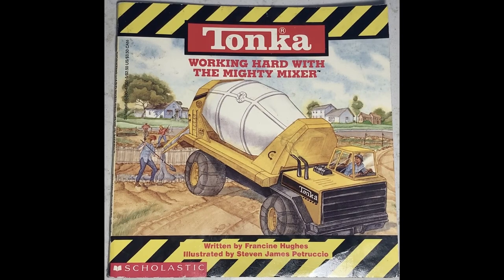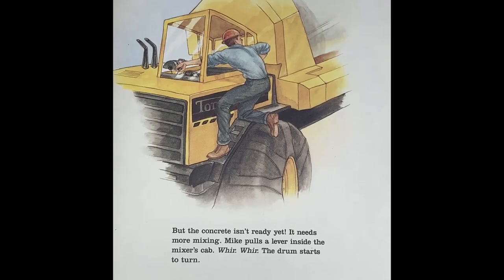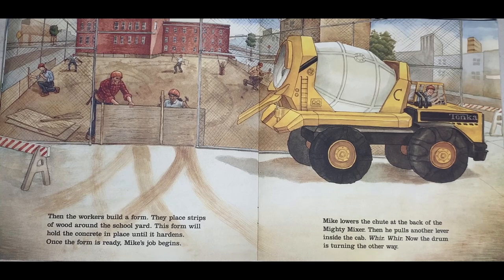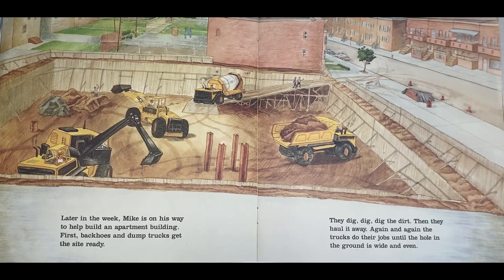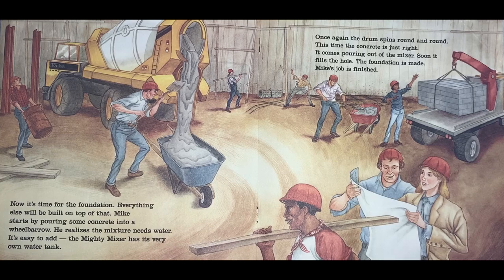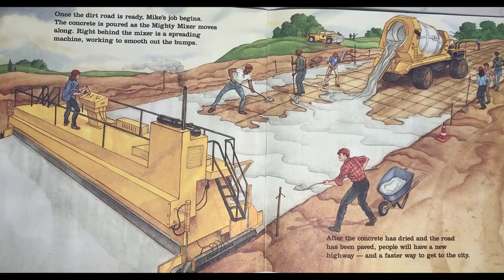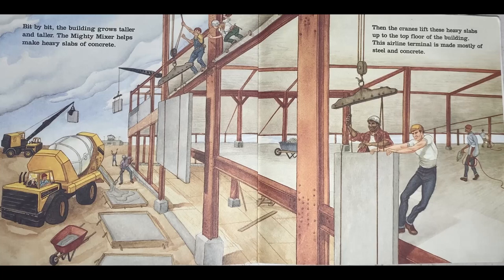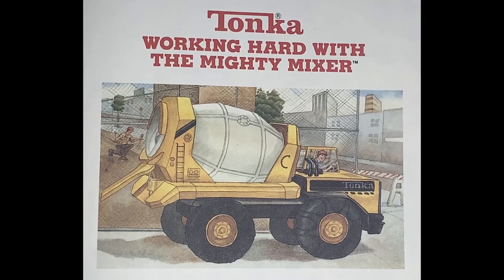Storytime: Working Hard with the Mighty Cement Mixer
Storytime today is about the versatile Cement Mixer!
In this video children will learn:
-We need to take good care of our belongings. In the book, Mike cleans the cement mixer inside and out each day. (Good Habits and Responsibility)
-It takes teamwork to complete most big jobs. (Cooperation)
-Sometimes we have to wait our turn. Mike has to wait for other trucks to finish before it's the mixer's turn. (Patience)
-To be thankful for everyday tasks...Mike enjoys his job. (Gratitude)